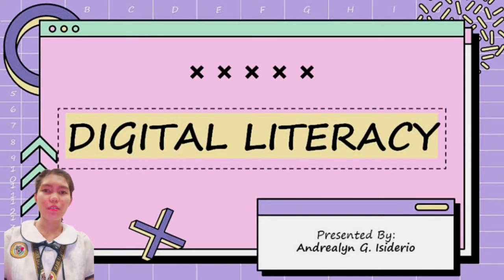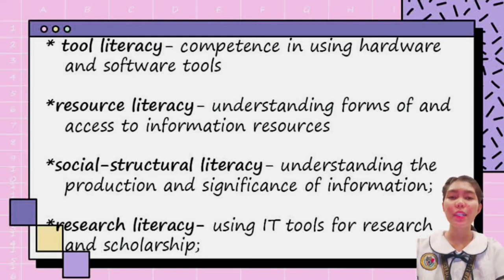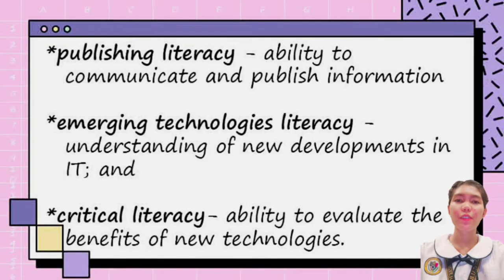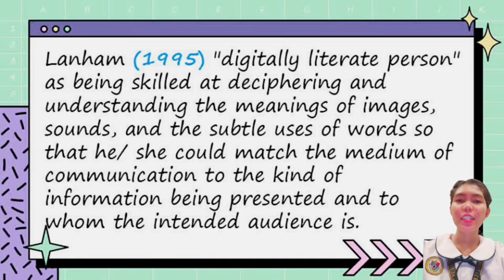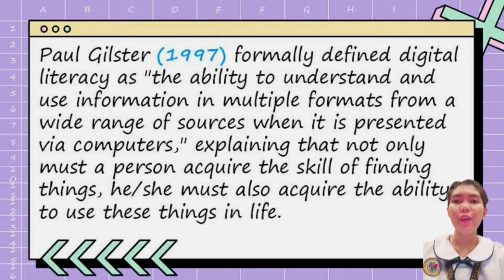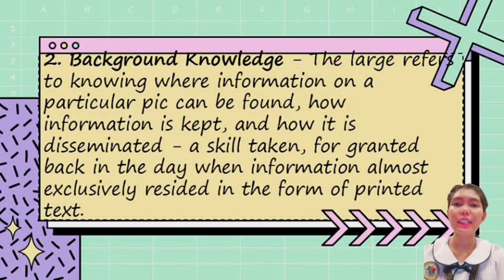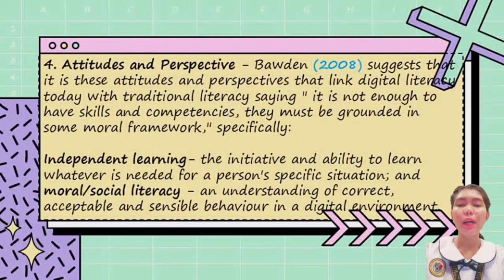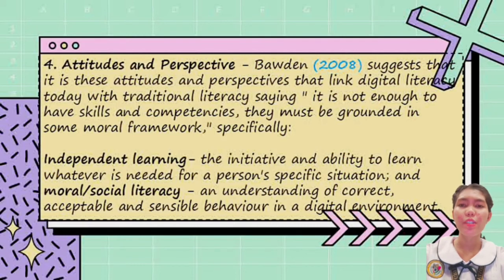Digital Literacy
Good day everyone, for today's vlog we tackle about the Chapter 5 entitled "Media and Cyber or Digital Literacies".

*MEDIA LITERACY

* WHAT MEDIA LITERACY IS NOT
- CHALLENGES TO MEDIA LITERACY EDUCATION

* INFORMATION LITERACY WITHIN DIGITAL LITERACY
- SOCIO EMOTIONAL LITERACY WITHIN DIGITAL LITERACY
- DIGITAL NATIVES

*CHALLENGES TO DIGITAL LITARECY EDUCATION

"SPREAD LOVE"  💖.